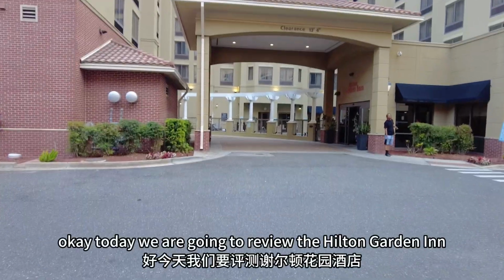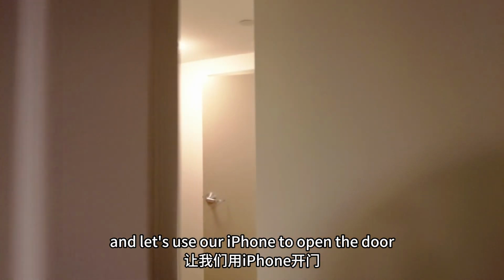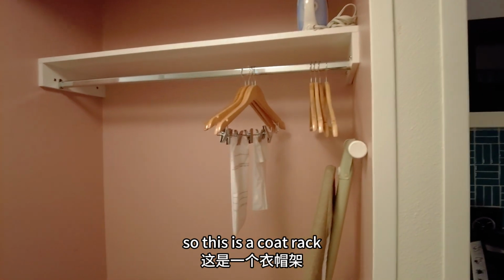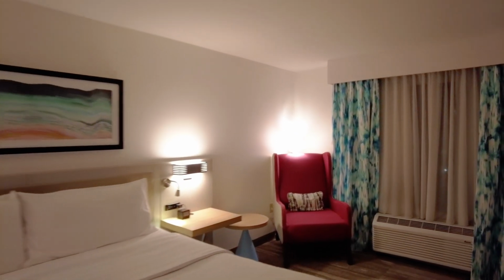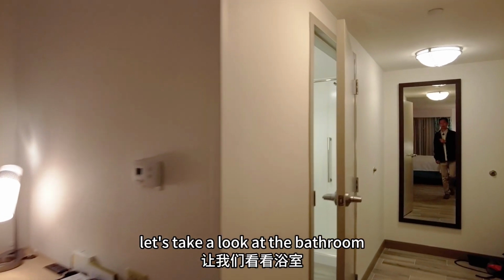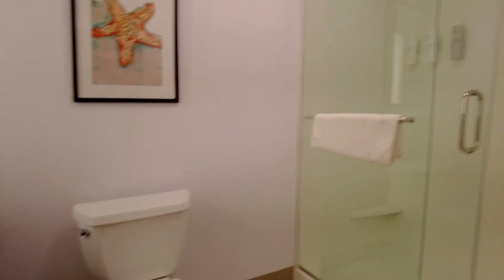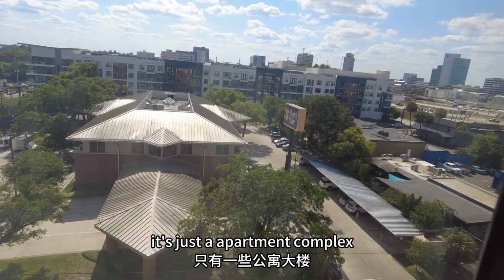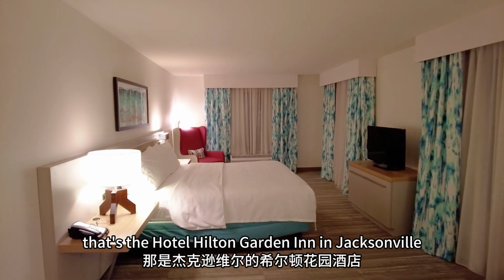Hilton Garden Inn | Jacksonville Downtown Southbank | Hotel Room Tour & Review | 希爾頓花園酒店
Hilton Garden Inn Jacksonville Downtown Southbank, located in the heart of Jacksonville, Florida. In this video, I’ll give you a full room tour, share my honest thoughts on the comfort, cleanliness, service, and overall value of this popular Hilton brand hotel.